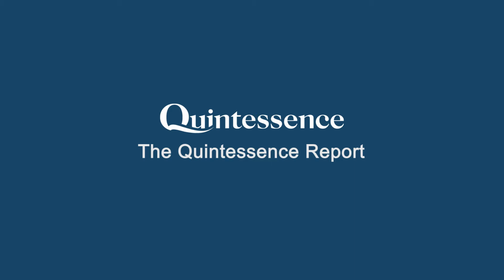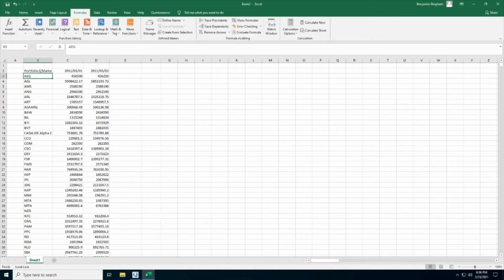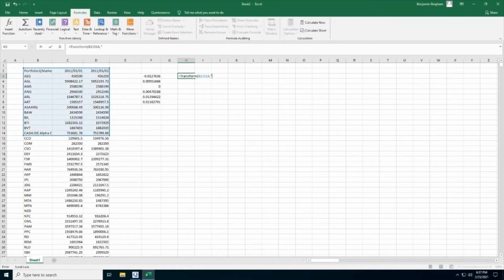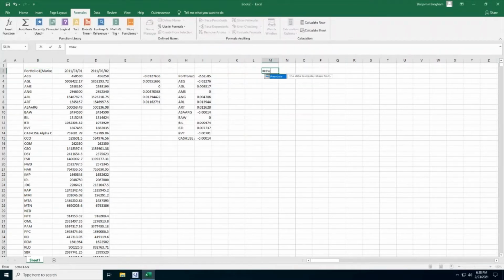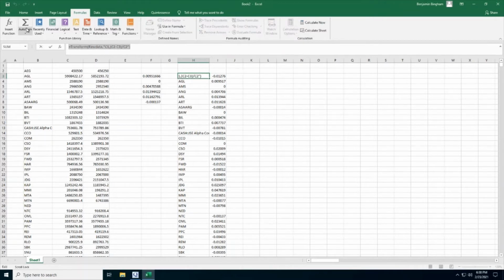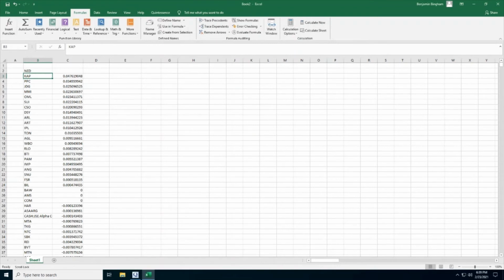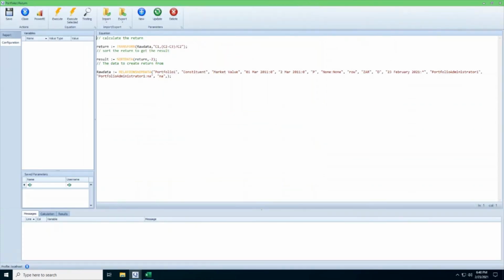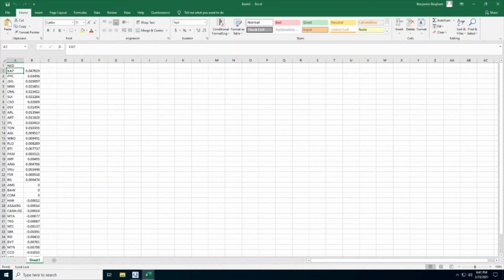Quintessence Reports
Following on from using functions copied from the Entity Browser, one often wishes to transform/adjust data to make it more useful for their reporting. Quintessence's "Reports" allow users to perform a saved set of transformations to their raw data in order to obtain a desired "view" of the data.